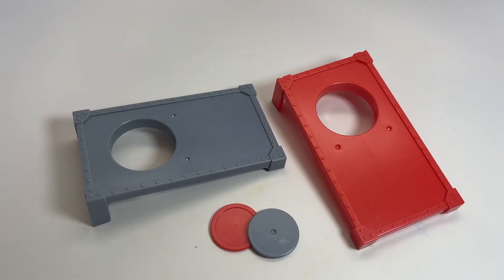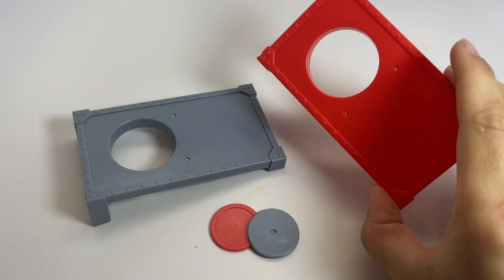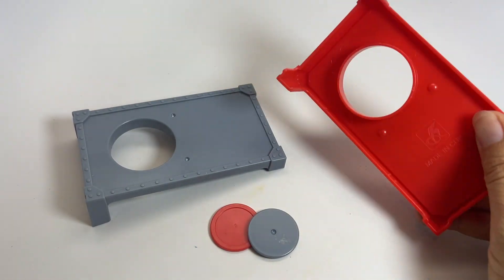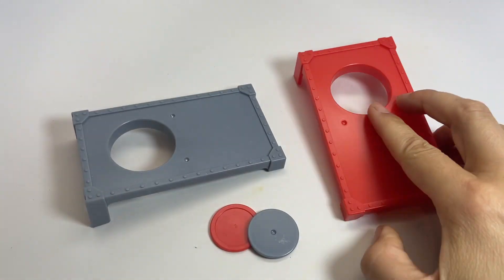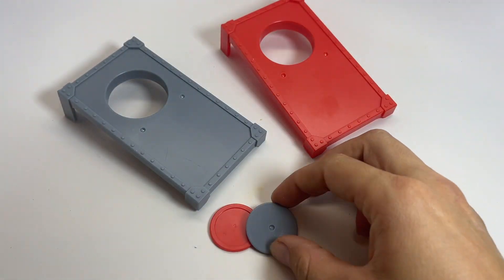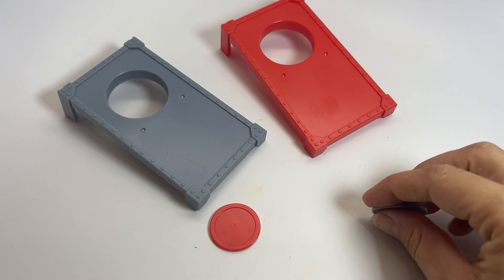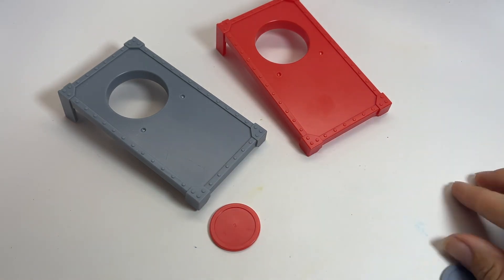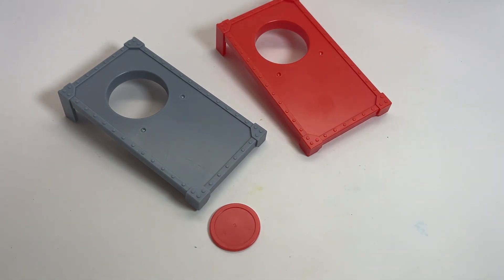Mini corn hole desktop game